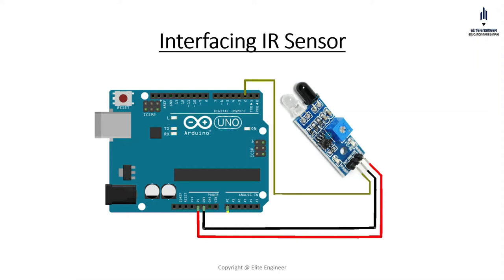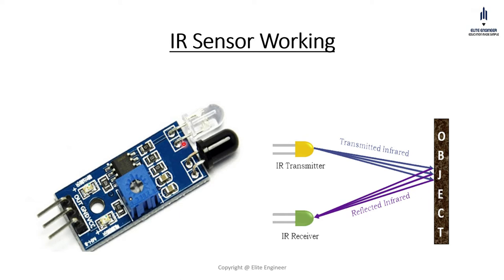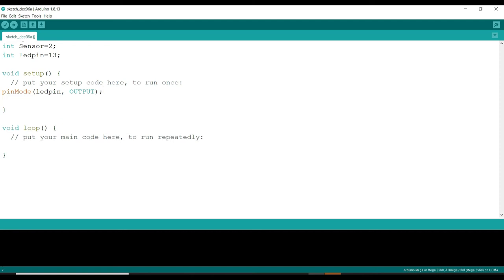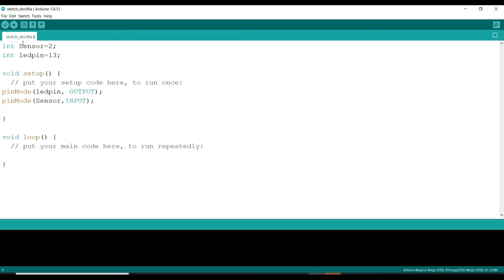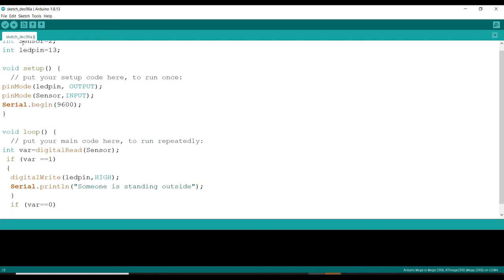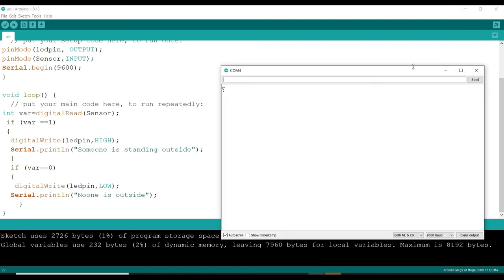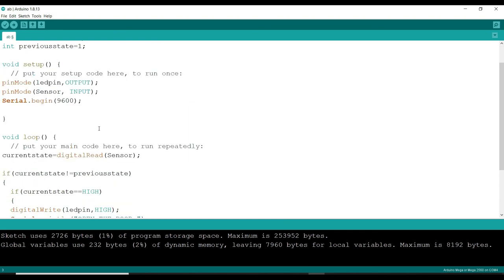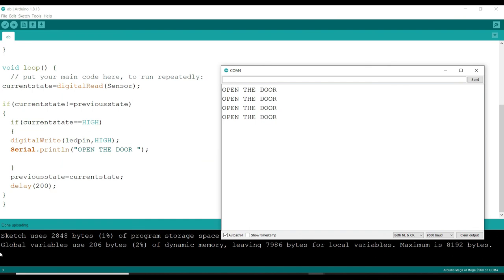Lec01: Interfacing IR sensor with Arduino Mega 2560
In this video, IR Sensor is connected with Arduino Mega for designing Smart system like Smart door, Smart dustbin, etc.

Price of Hardware Used:
1. Arduino Mega 2560
Online: ₹3,549.00 (Amazon), Offline:  ₹725
2. Jumper wires
Offline:  ₹1-1wire
3. IR Sensor
Online:  ₹65, Offline:  ₹40
Prices may vary as per the shop or online sale.
For offline, the shop is near Lal Quila metro station(DELHI).